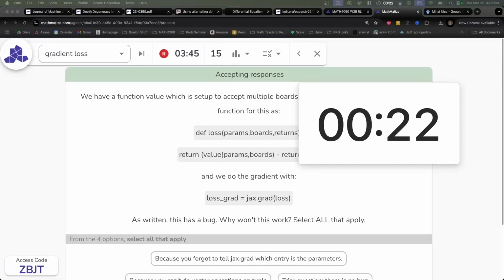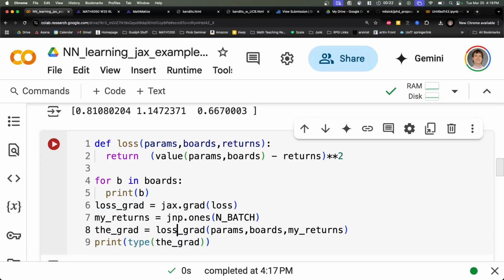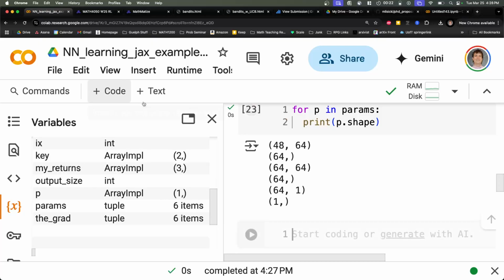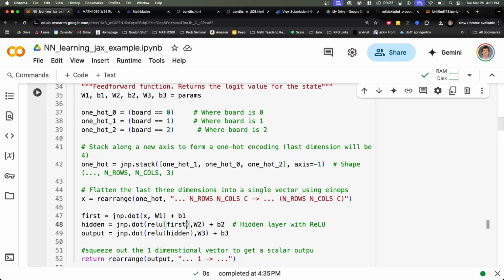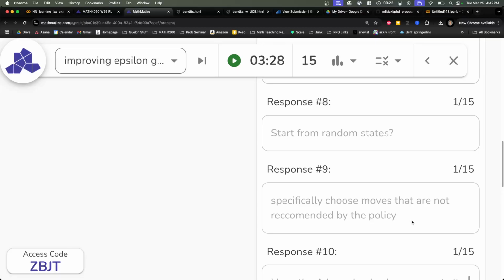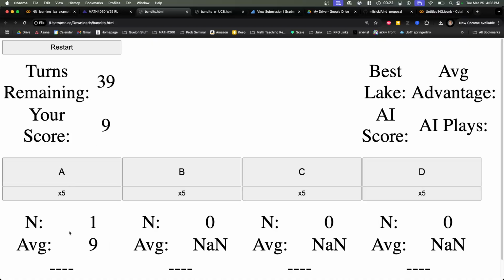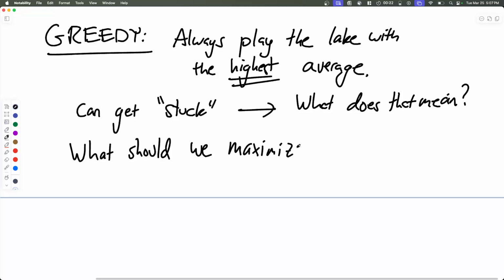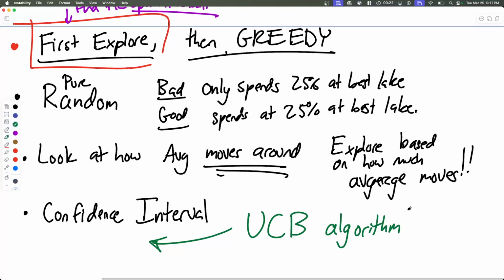Neural Network in JAX and Introduction to MultiArm bandits | Intro to Reinforcement Learning